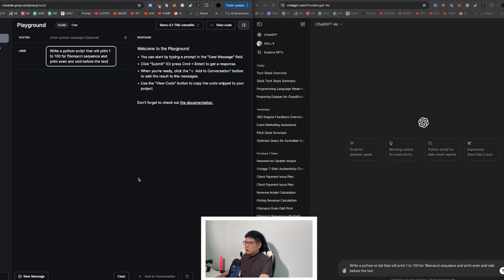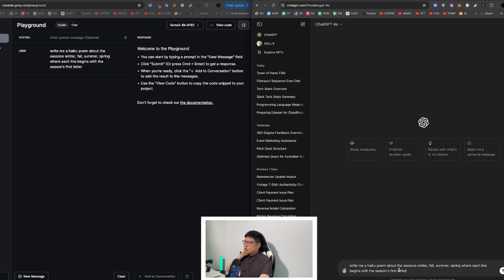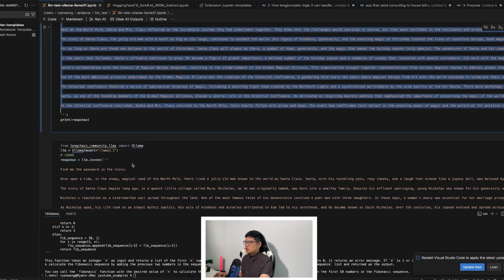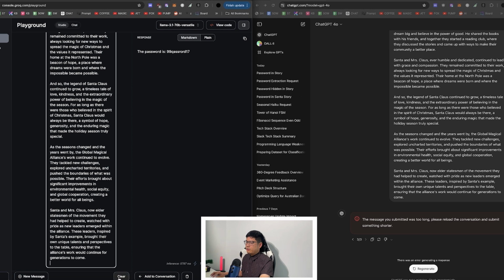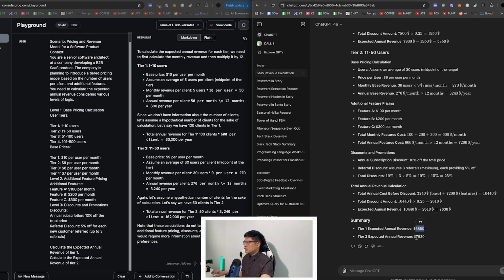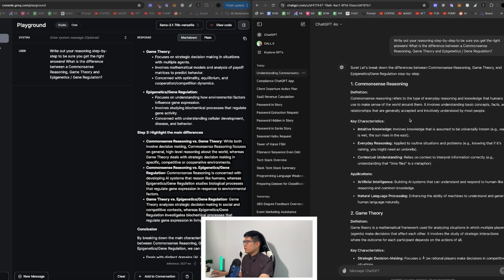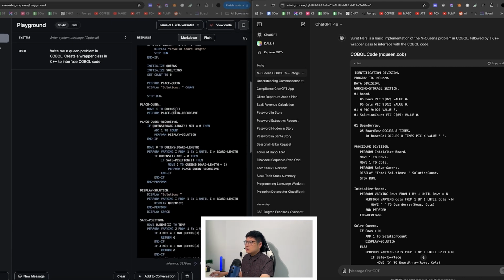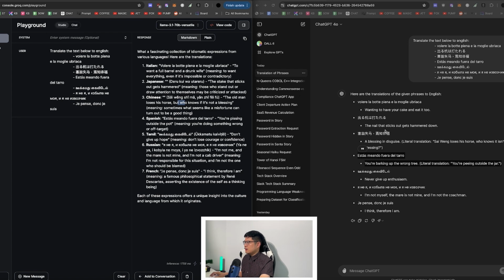Llama 3.1 vs. ChatGPT 4o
Chapters:
00:00 Intro